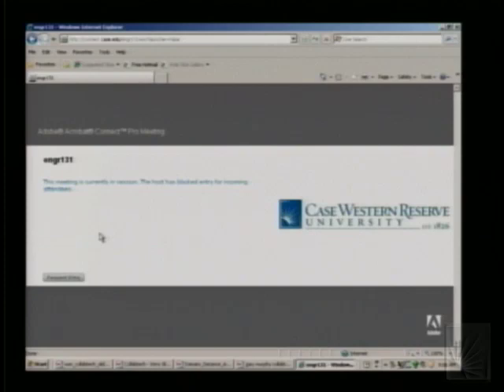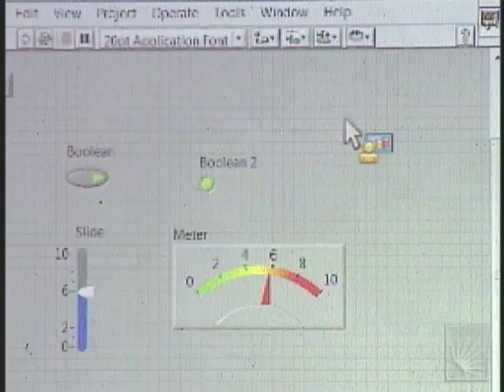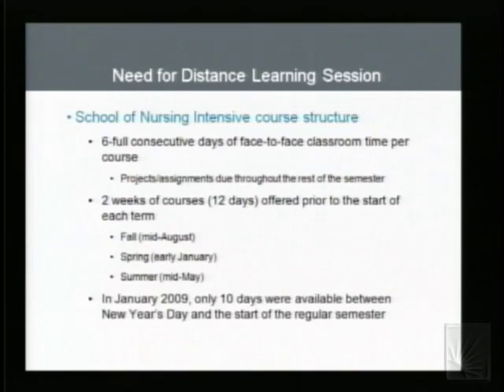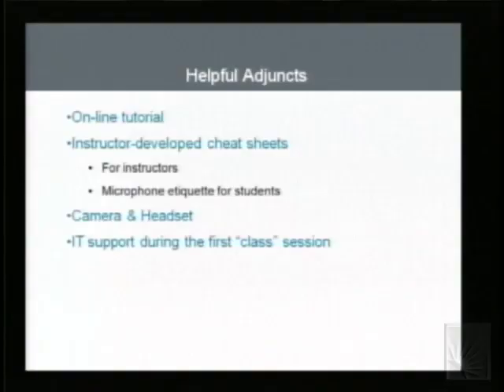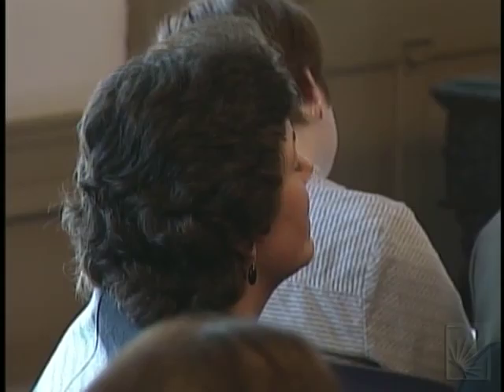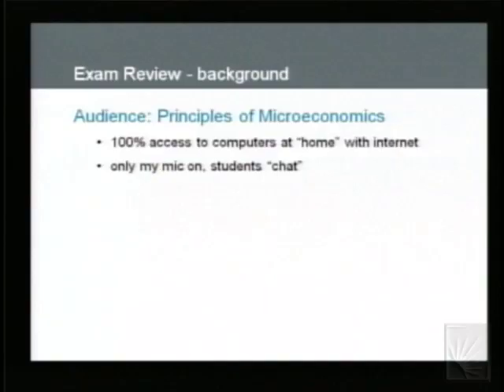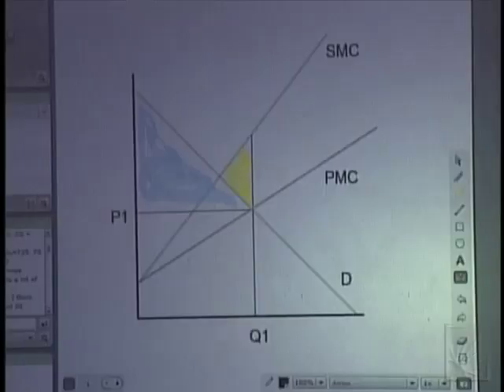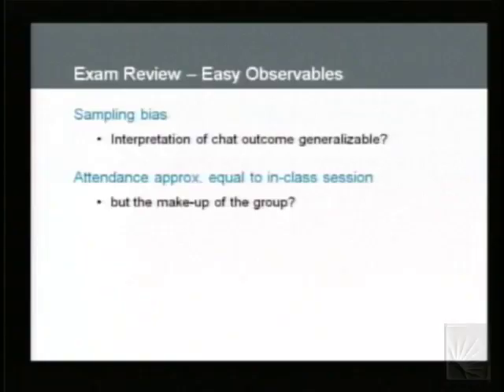Web Collaboration and Learning with Adobe Connect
Series:  Collaboration Technology and Engaging the Campus 2009
Title:  Web Collaboration and Learning with Adobe Connect
Speakers:  Genevieve Mathieson (Moderator) - Information Technology Services, Case Western Reserve University
Elizabeth Damato, Ph.D. - School of Nursing, Case Western Reserve University
Gary Murphy, Ph.D. - Department of Economics, Case Western Reserve University
Wyatt Newman, Ph.D. - Department of Electrical Engineering and Computer Science, Case Western Reserve University
Recorded in the 1914 Room in the Thwing Center on the Campus of Case Western Reserve University in Cleveland, Ohio